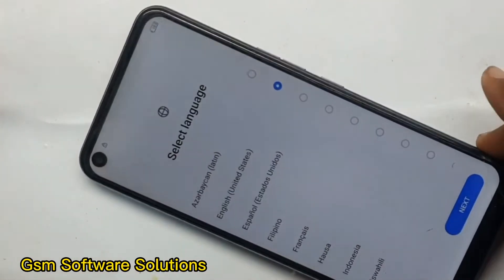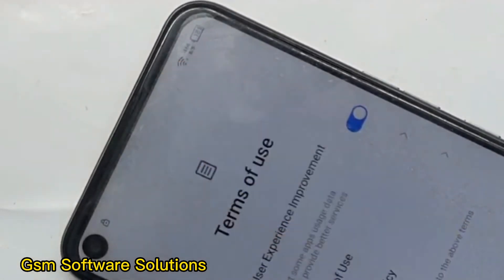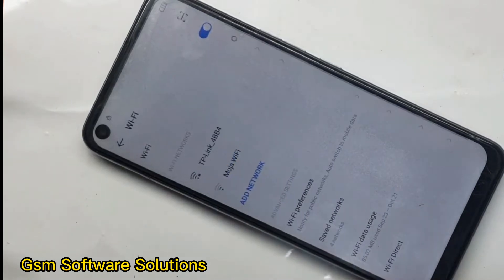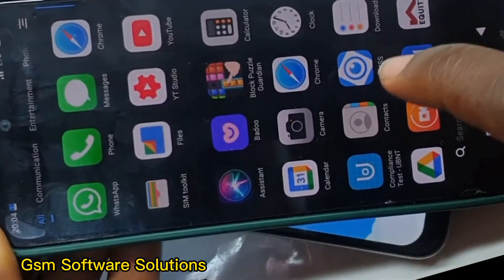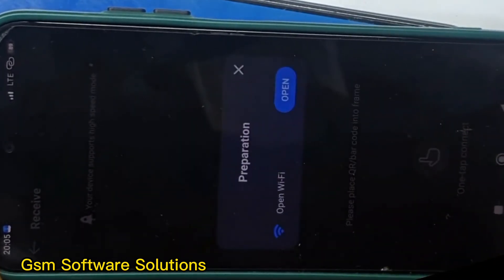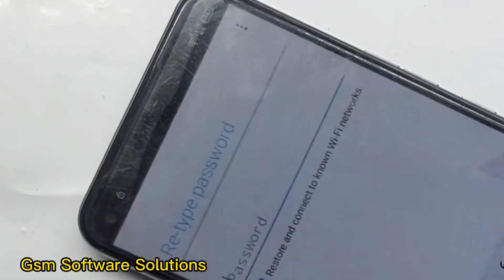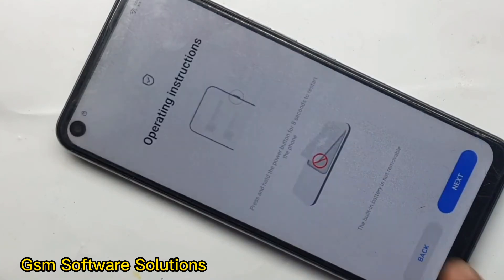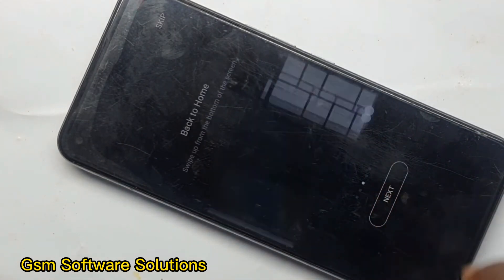How to bypass Tecno Camon 18i ( CG6 ) Google Account 2022.